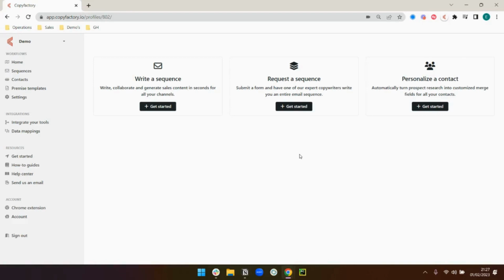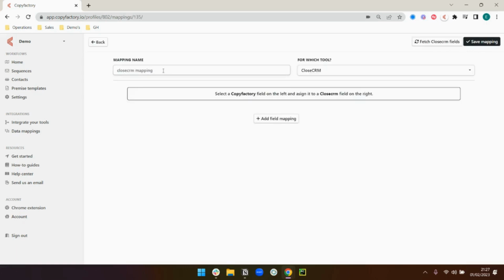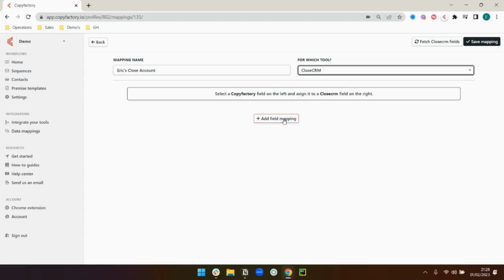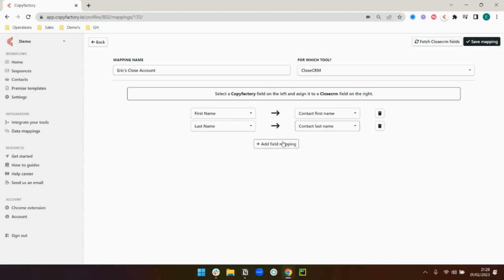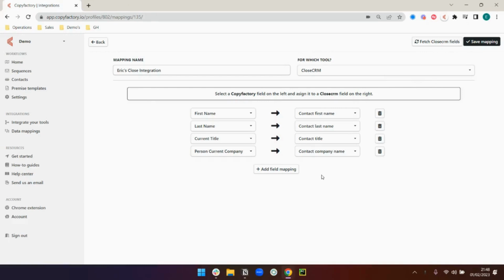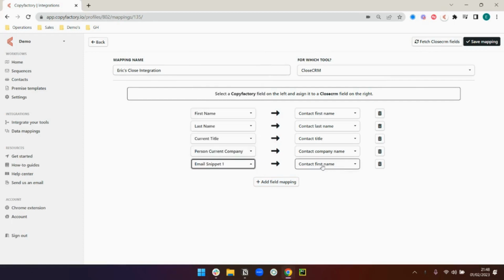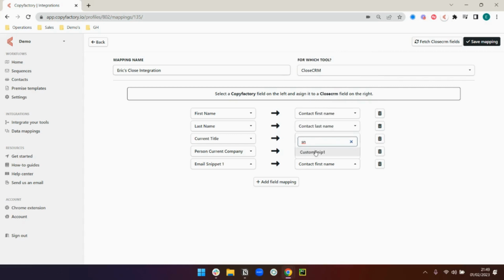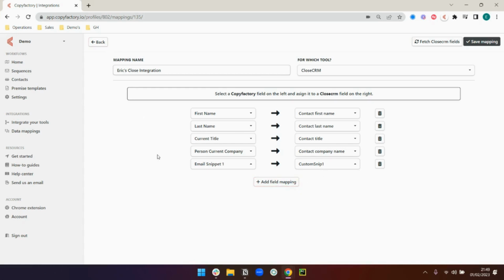How to use data mappings in Copyfactory